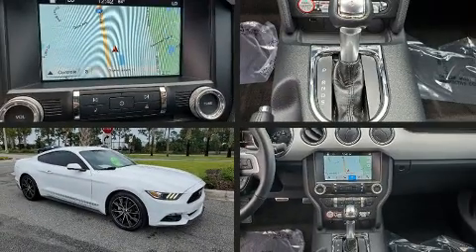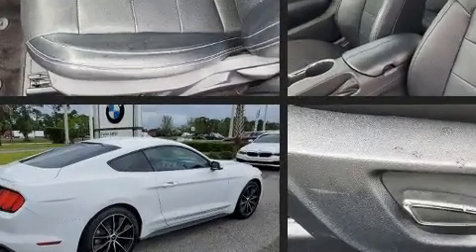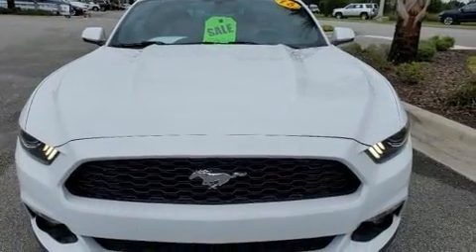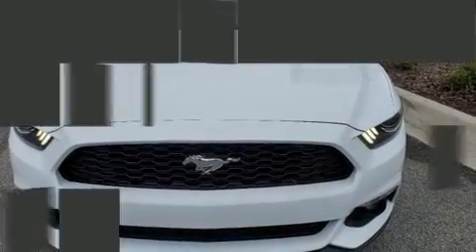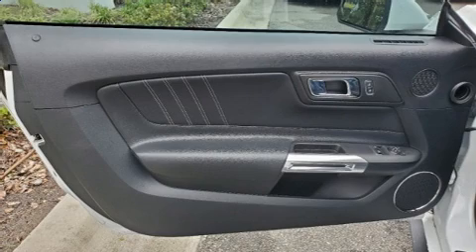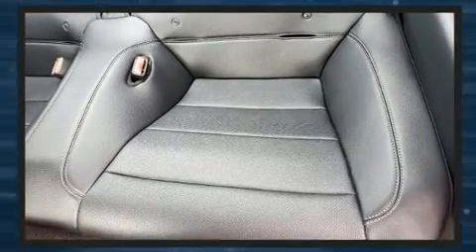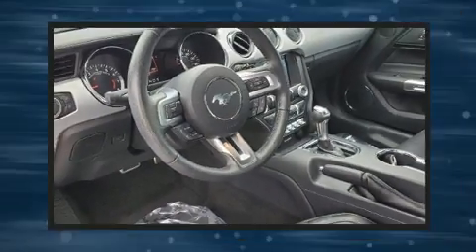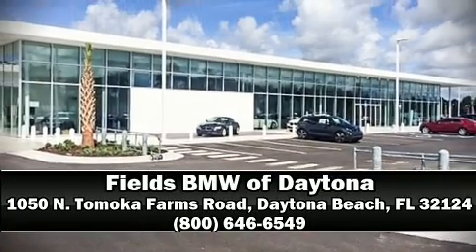2016 Ford Mustang EcoBoost Premium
1050 N. Tomoka Farms Rd.

Step into the 2016 Ford Mustang. With just over 40,000 miles on the odometer, this model challenges small car competitors, regardless of price and class! Ford made sure to keep road-handling and sportiness at the top of it's priority list. Smooth gearshifts are achieved thanks to the 2.3 liter 4 cylinder engine, providing a spirited, yet composed ride and drive. Turbocharger technology provides forced air induction, enhancing performance while preserving fuel economy. All of the premium features expected of a Ford are offered, including: speed sensitive wipers, power front seats, telescoping steering wheel, power windows, cruise control, an overhead console, and remote keyless entry. With high intensity discharge headlights illuminating your path, you'll always appreciate maximum visibility. Ford also prioritized safety and security by including: dual front impact airbags with occupant sensing airbag, front side impact airbags, traction control, brake assist, a security system, an emergency communication system, and 4 wheel disc brakes with ABS. Electronic stability control ensures solid grip atop the road surface, no matter how challenging the driving conditions. A Carfax history report provides you peace of mind by detailing information related to past owners and service records. Our team is professional, and we offer a no-pressure environment. We'd be happy to answer any questions that you may have. We are here to help you.